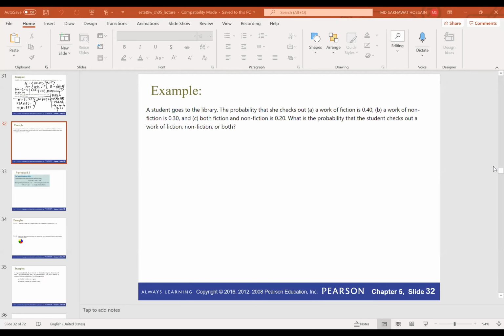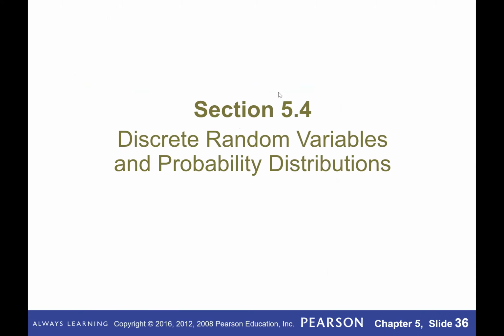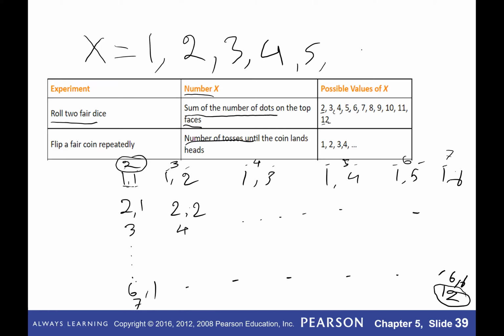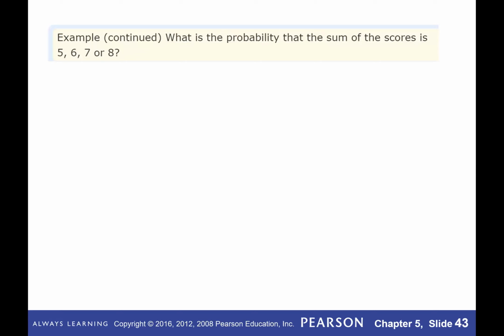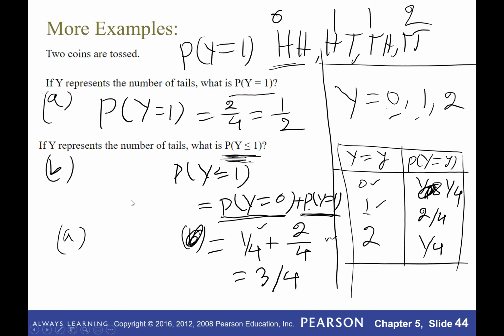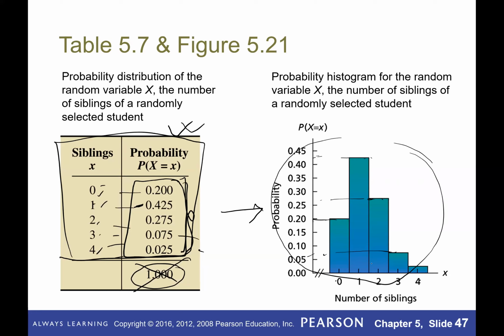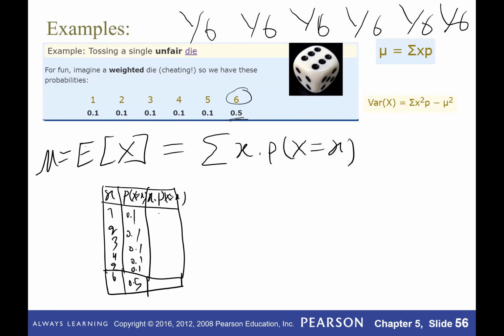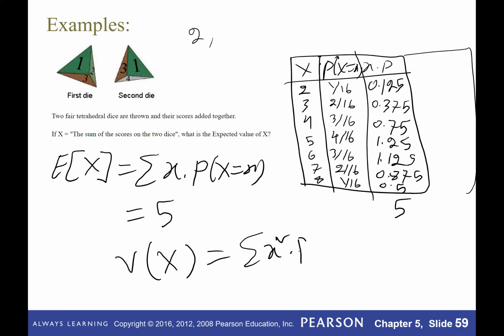MATH 2300 Chapter 05 Discrete Random Variable, Probability Distribution